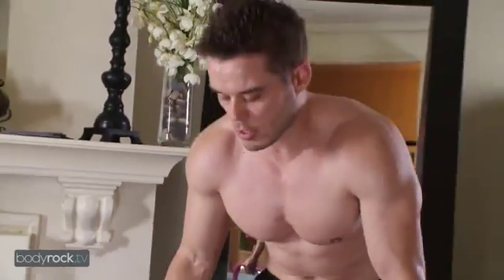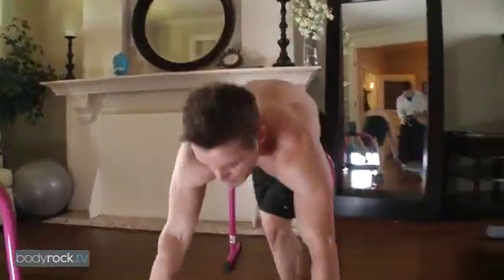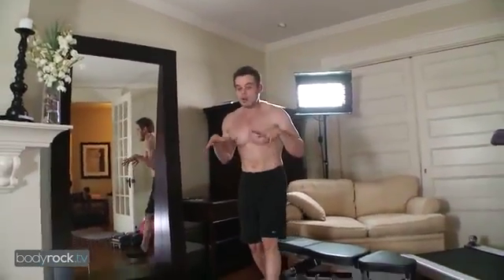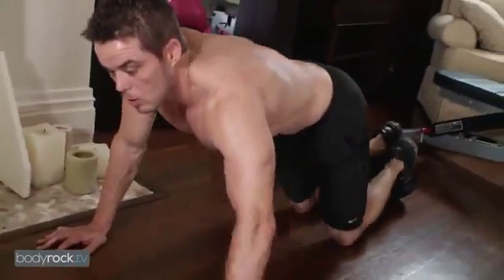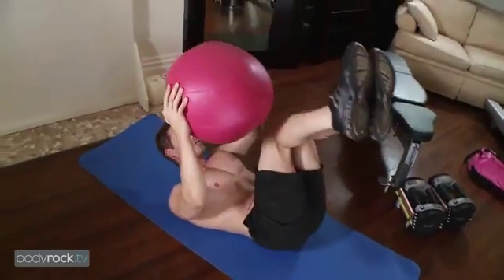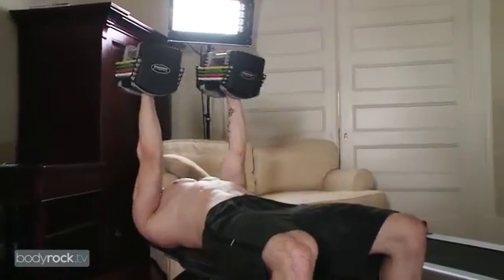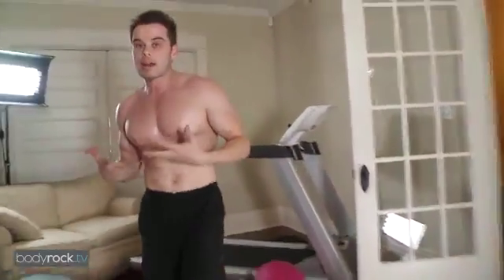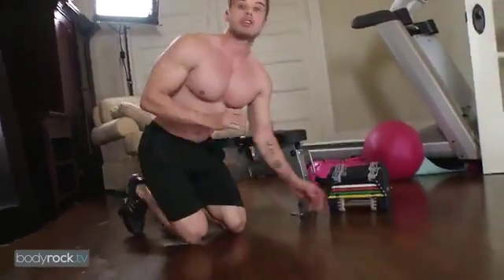Pissed Off And Proud Tutorial